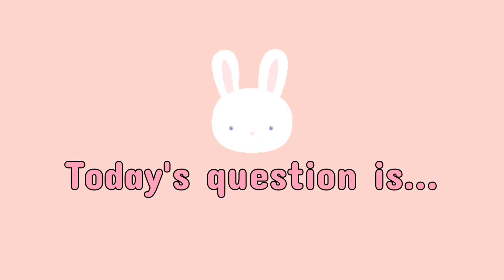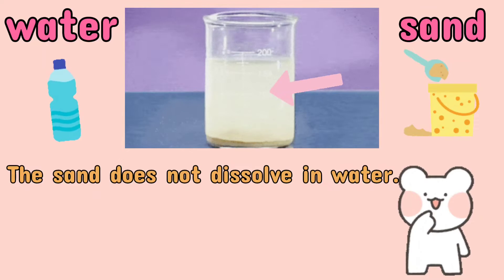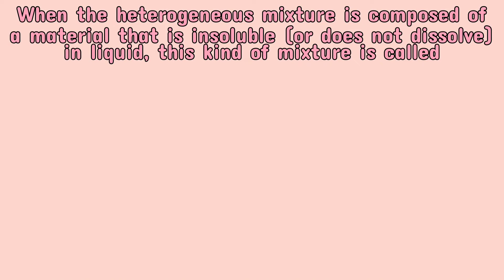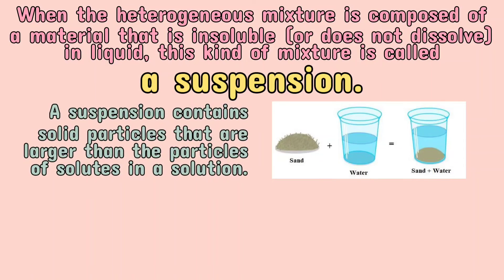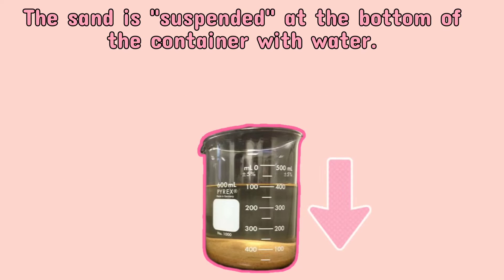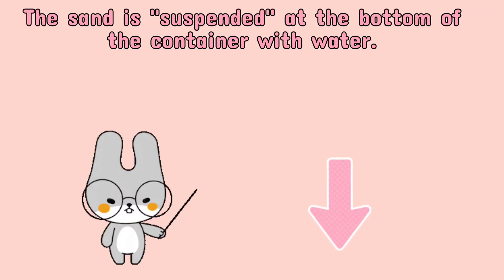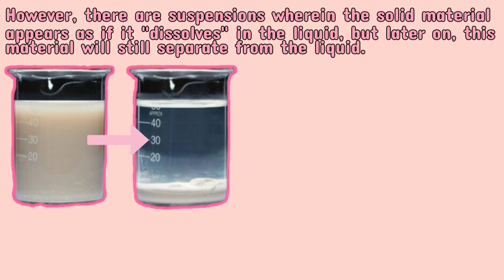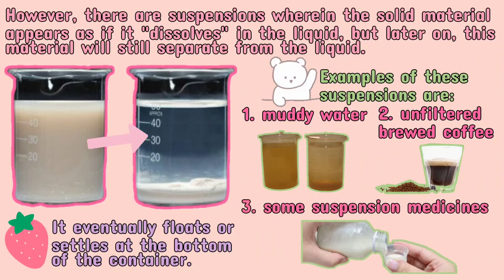💟 (SCIENCE) What is a Suspension?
Today's lesson is about 'Suspension'